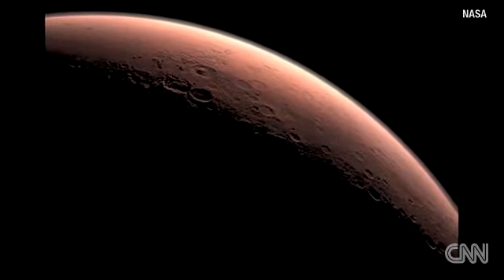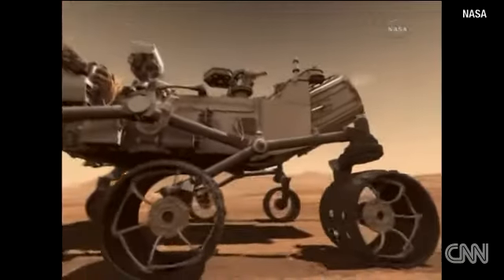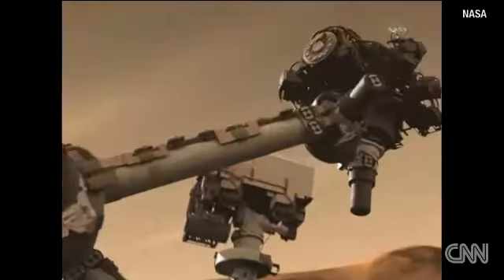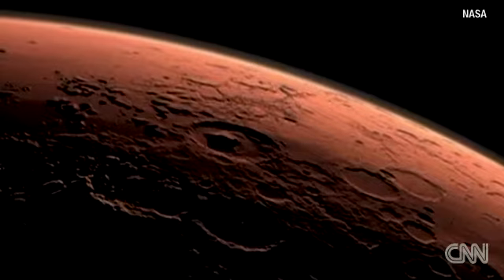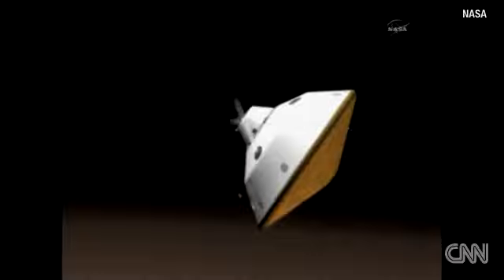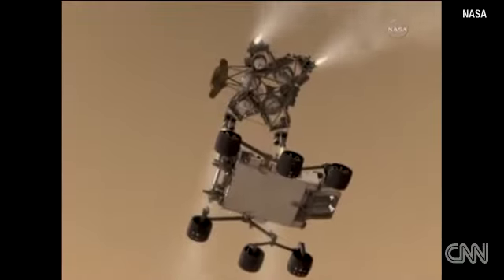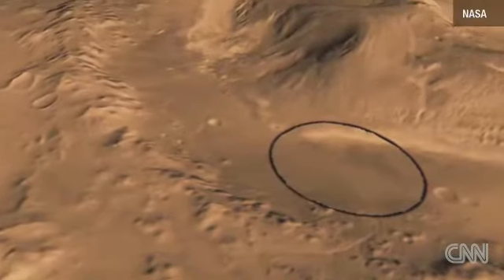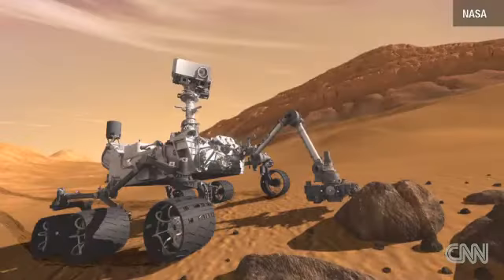CNN NASA Rover Curiosity Headed to Mars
Hey do you know God personally? If the answer is no just say the prayer below
PLEASE GO TO SOME WHERE QUIET AND PRAY TO LORD YESHUA/JESUS

"DEAR LORD JESUS / LORD YESHUA PLEASE

SAVE ME I BELIEVE IN MY HEART AND

CONFESS WITH MY MOUTH THAT YOU ARE

THE SON OF GOD, THAT YOU WERE BORN OF

A VIRGIN, LIVED A SINLESS LIFE AND DIED ON

THE CROSS TO PAY FOR THE SINS OF THE

WORLD AND ROSE AGAIN AFTER THREE DAYS

AS THE EVERLASTING SAVIOR! I CONFESS I

AM A SINNER PLEASE WASH AND CLEANSE

ME IN YOUR PRECIOUS BLOOD AS I REPENT

FOR MY ALL MY SINS AND FORGIVE ALL

THOSE WHO HAVE SINNED AGAINST ME.
I DECLARE AND EXCEPT YOU AS THE LORD OF

MY LIFE PLEASE PROTECT, GUARD AND SAVE

ME AND MY FAMILY AND FRIENDS! THANK

YOU LORD I RECEIVE YOU COMPLETELY INTO

MY HEART AND LIFE PLEASE SPEAK TO ME

LET ME HEAR YOUR VOICE AND GUIDE ME! I

CONFESS YOU ARE MY SAVIOR THE KING OF

KINGS AND THE LORD OF LORDS

HALLELUJAH!"
PLEASE PRAY AND GET TO KNOW HIM QUICKLY